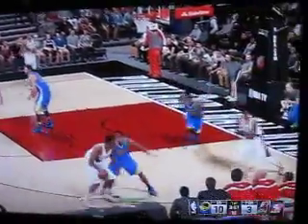NBA PS4 gameplay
Brandon wanted to record him playing NBA on the playstation.